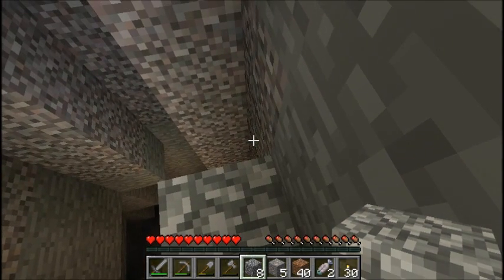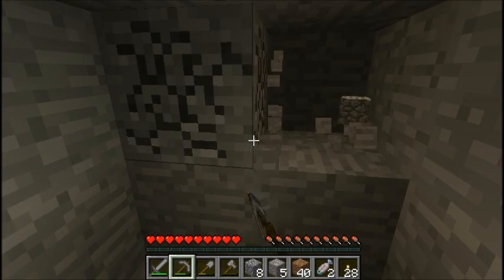Minecraft Survival Sundays: Ep 5 - Precious Freedom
Getting lost is not fun.
Sorry the video is a day late, been busy helping out a friend.